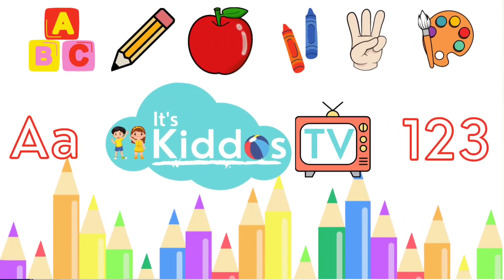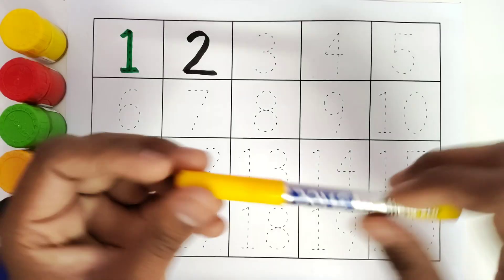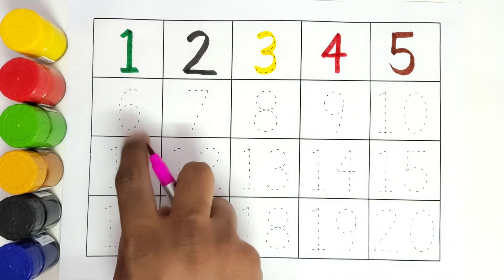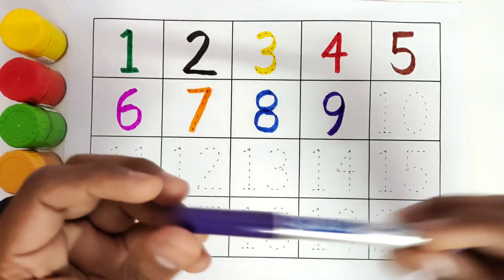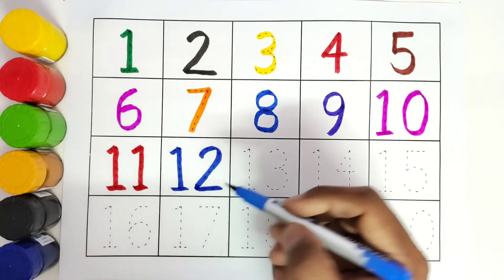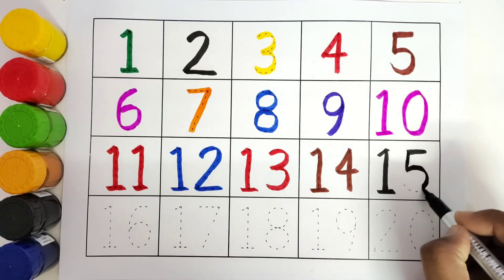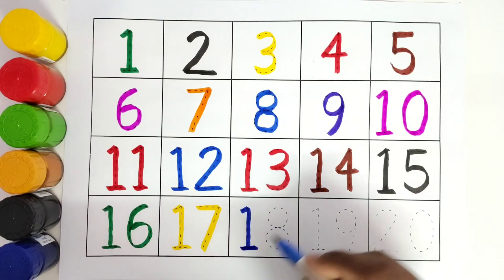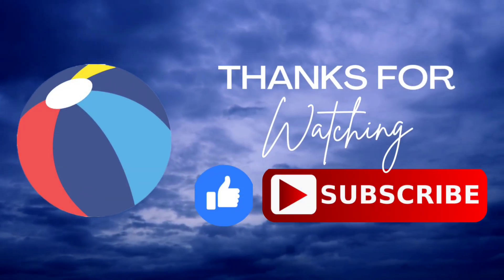Numbers 1 to 20 | Kids Count Numbers 1-20 | Toddler & Preschool Educational Video